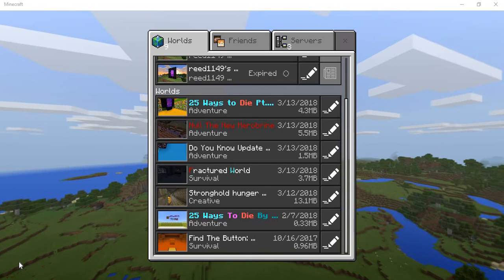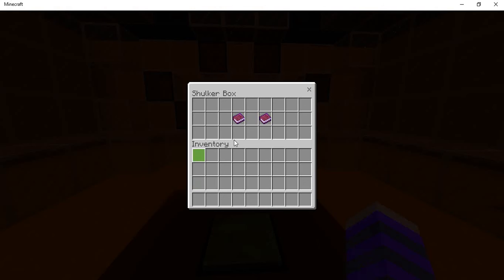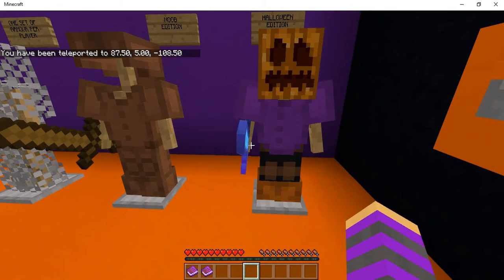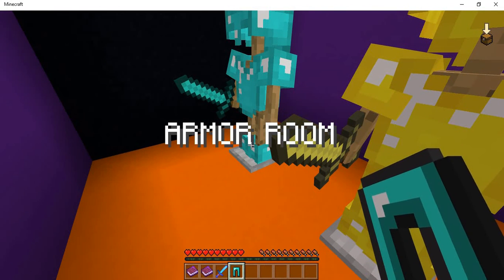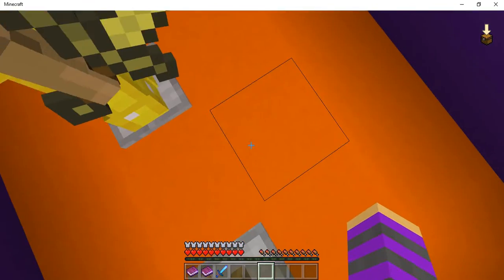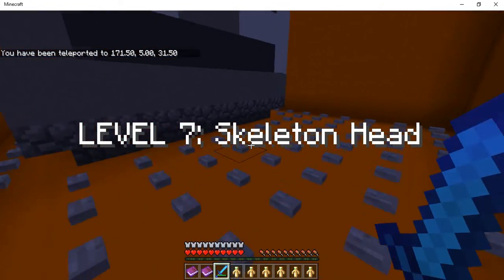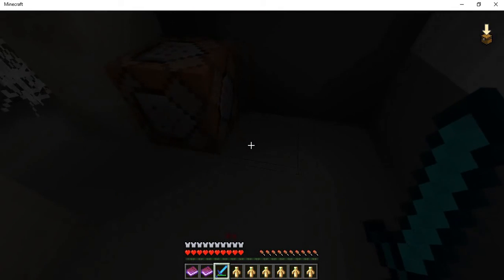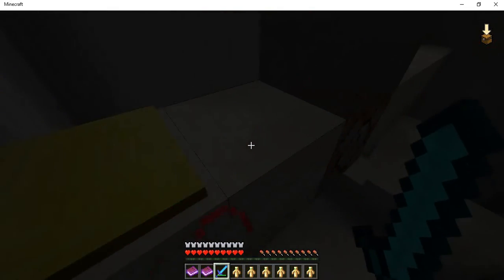Find the button Halloween edition -custom map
xbox gamertag:reed1149